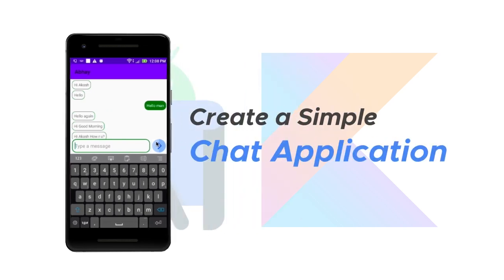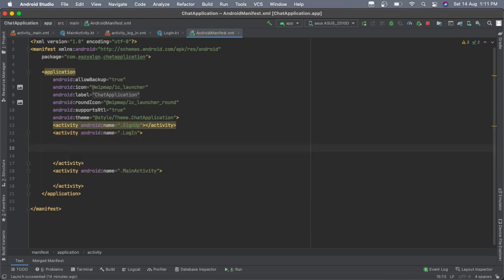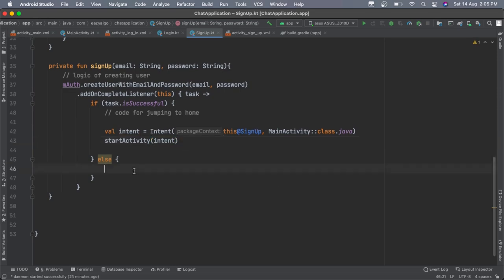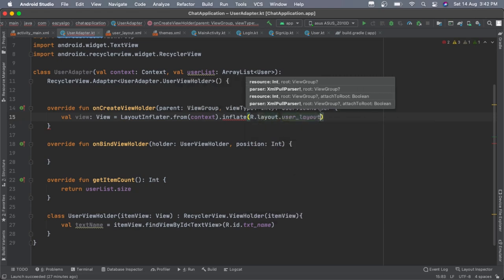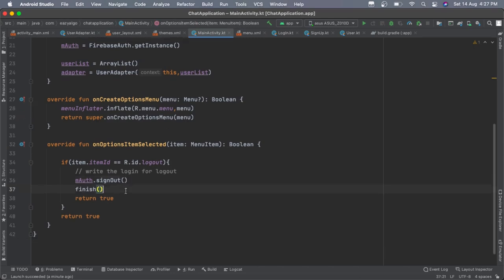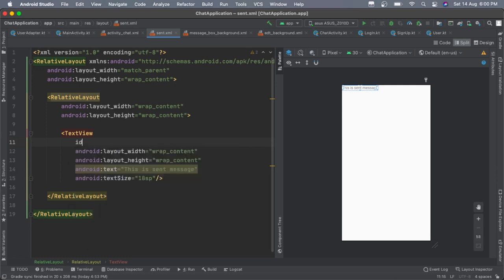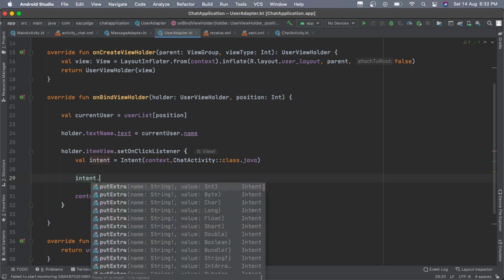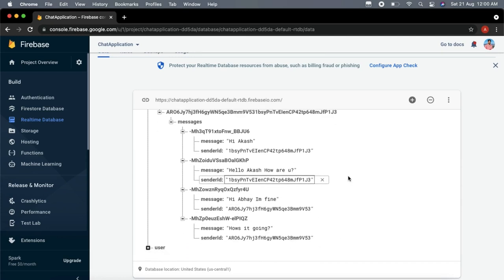Creating Chatting Application in Android Studio Using Kotlin GeeksforGeeks